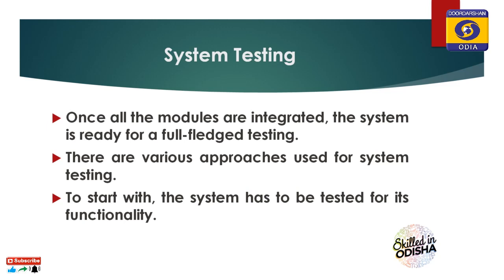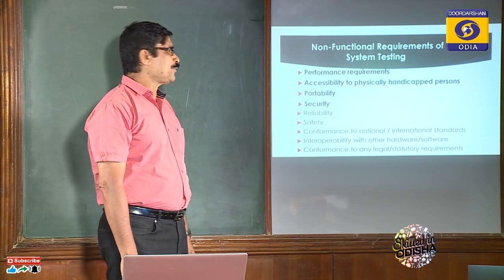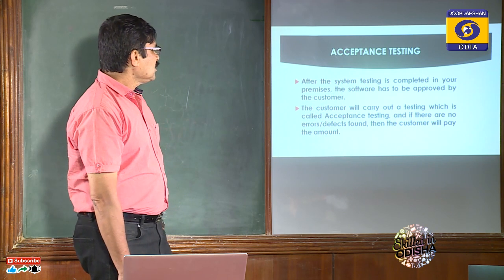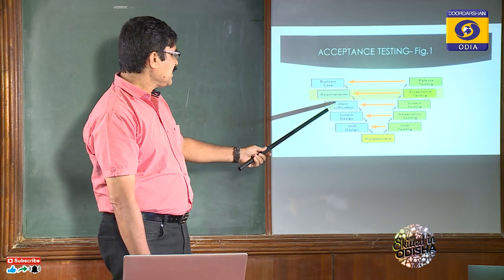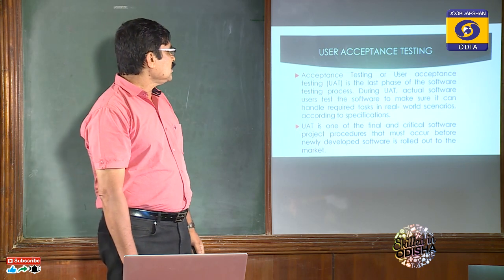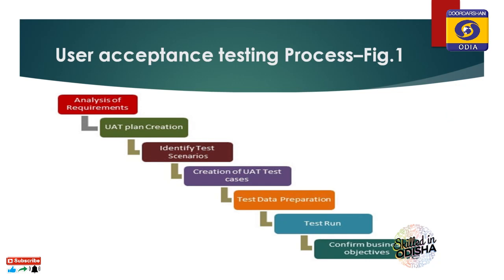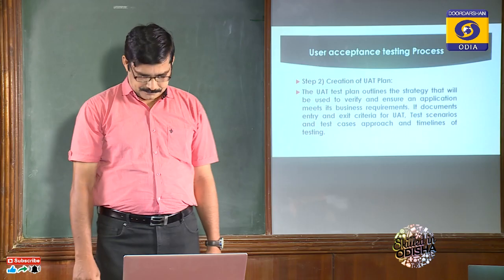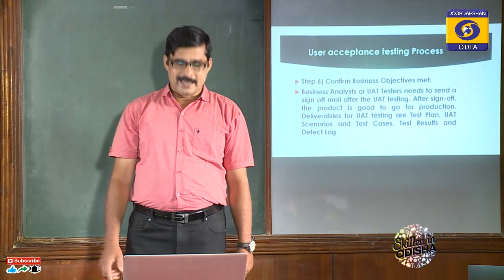Level of testing (Part-2) // IT & Computer 6th Sem // Odisha POLYTECHNIC eCLASSROOM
Branch-IT Engg & Computer science
Sub-Software testing
Topic- Level of testing(PART-II)

Class By- Debashish Nanda
BOSE, Cuttack

Odisha POLYTECHNIC CLASSROOM
2 July 2020 Ep 82